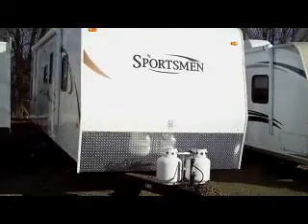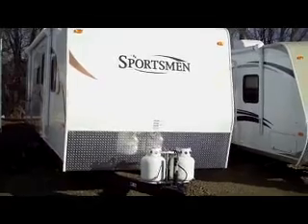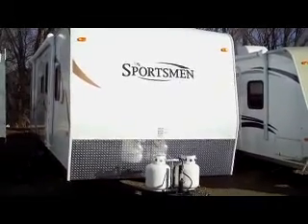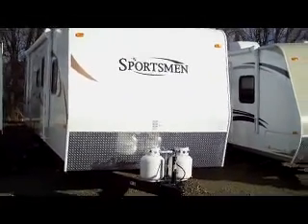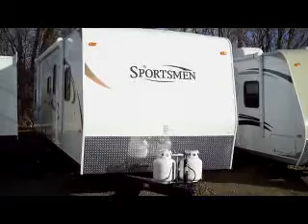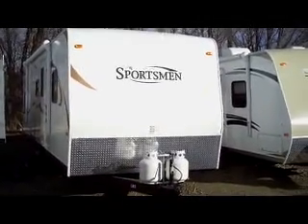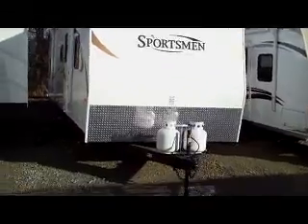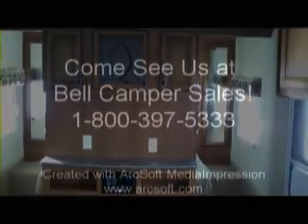2013 Show Stopper 280BH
This is one of our most popular travel trailer. With this bunk house you get so much for a great price. If you have any more question, or would like to see this unit please give is a call at , or look us up or on Facebook, or come by and see us on North Hwy 75 in Bartlesville, OK.